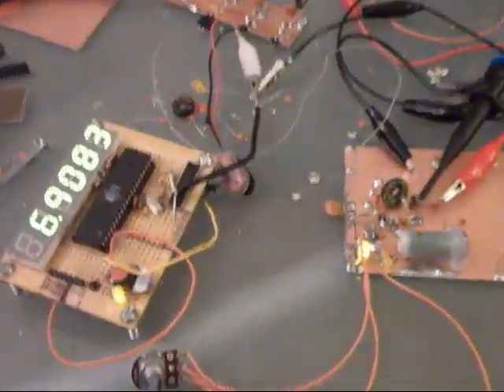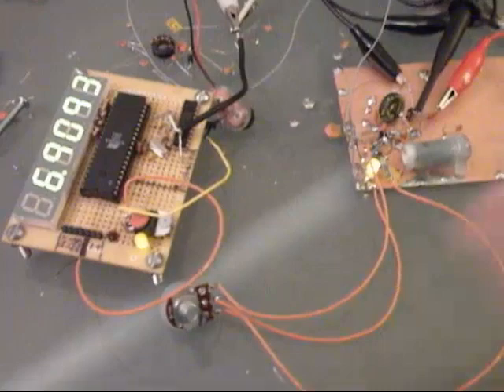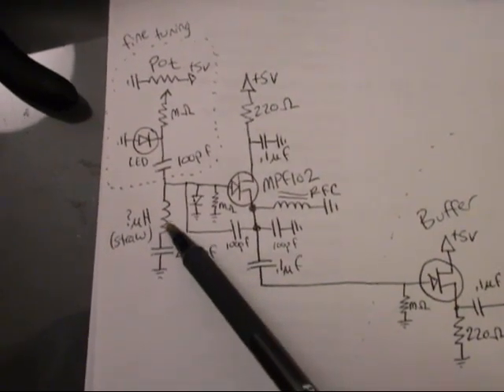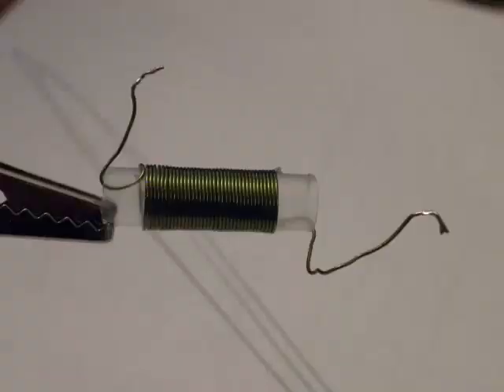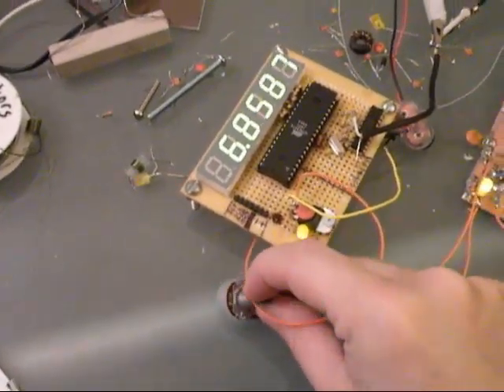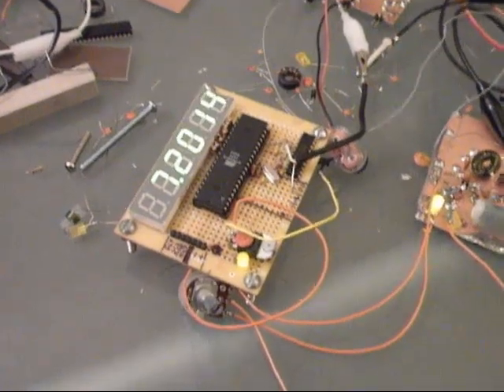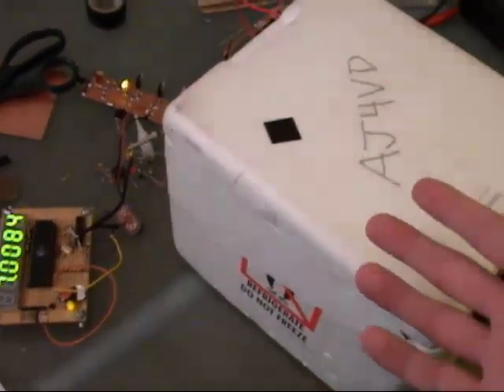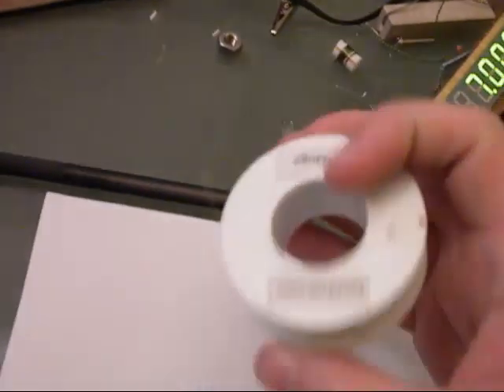screw adjusted voltage controlled oscillator